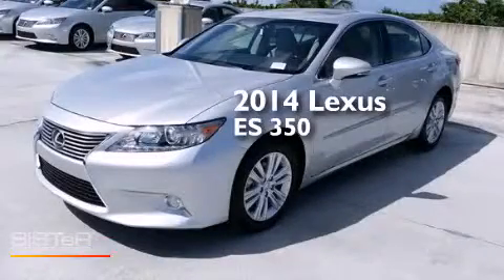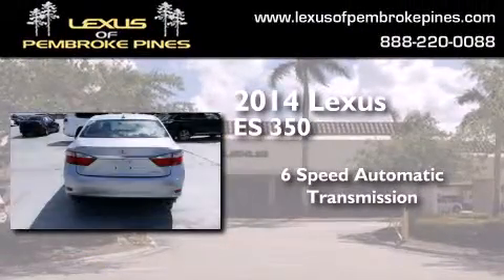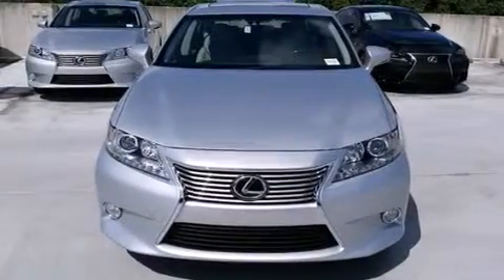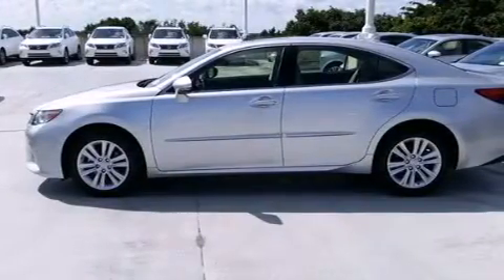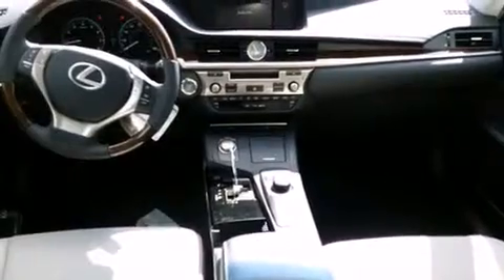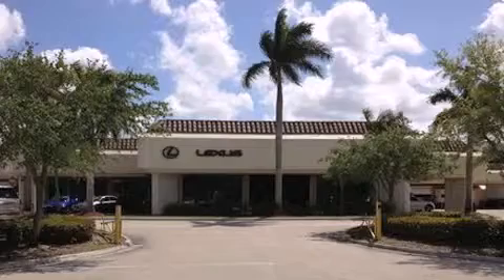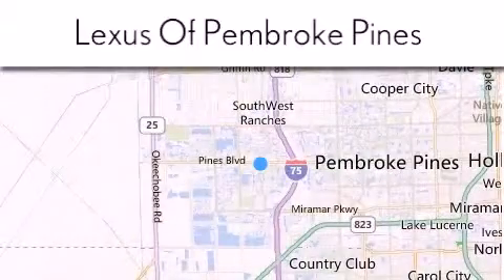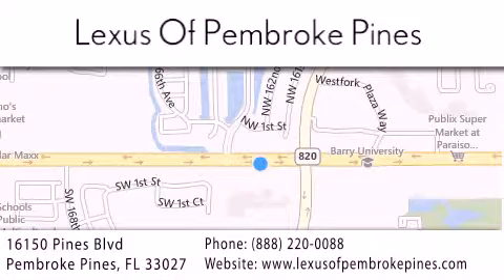2014 Lexus ES 350 Miami FL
We have been honored to serve the Pembroke Pines FL area , we promise that your experience at our dealership will exceed your expectations ! Year : 2014 Make : Lexus Model : ES 350 Engine : 3.5L V6 Trans . : Automatic 6-Speed Exterior : Silver Lining Metallic Miles : 30 Interior : Light Gray NuLuxe Espresso Bird's Eye Maple Stock : 40184700 Lexus of Pembroke Pines 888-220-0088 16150 Pines Blvd Pembroke Pines , FL 33027